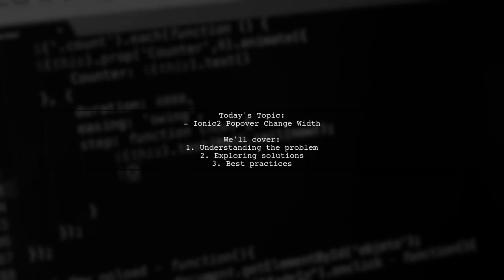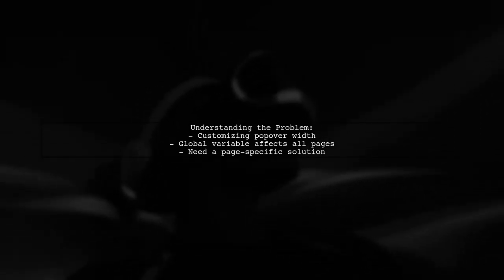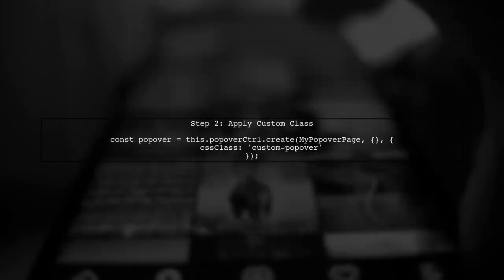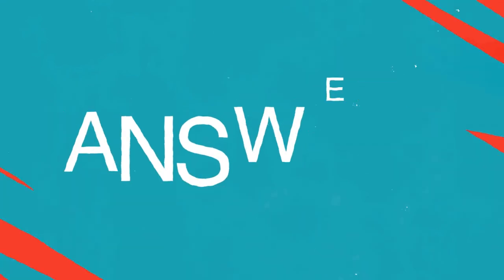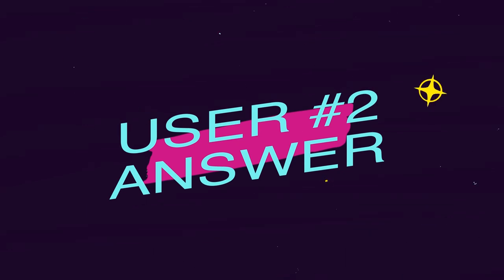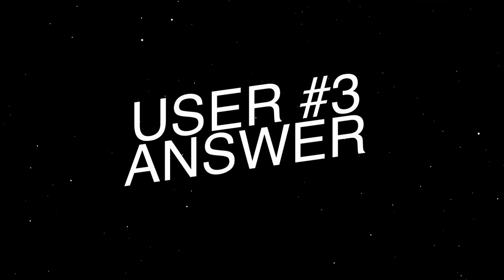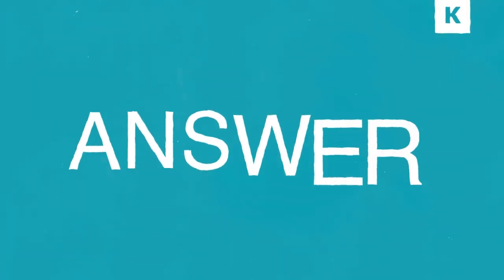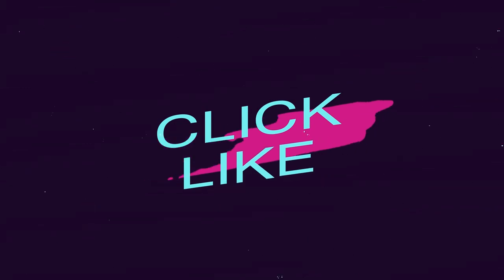How to Change Width of Ionic 2 Popover: Tips and Solutions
In this video, we dive into the world of Ionic 2 and explore the customization of popovers, specifically focusing on how to change their width. Popovers are a powerful UI component that can enhance user experience, but sometimes their default size doesn't fit your design needs. Join us as we share practical tips and solutions to help you tailor popover dimensions to better suit your application’s layout and style. Whether you're a beginner or an experienced developer, this guide will equip you with the knowledge to make your popovers stand out!

Today's Topic: How to Change Width of Ionic 2 Popover: Tips and Solutions

Related to